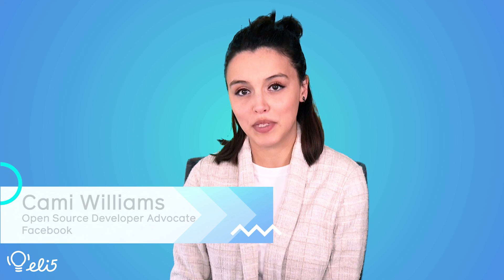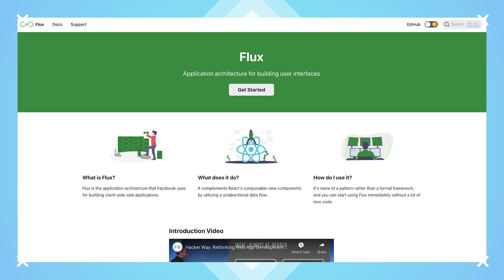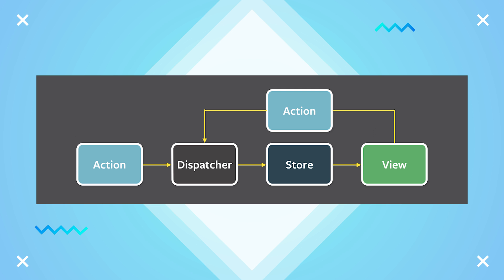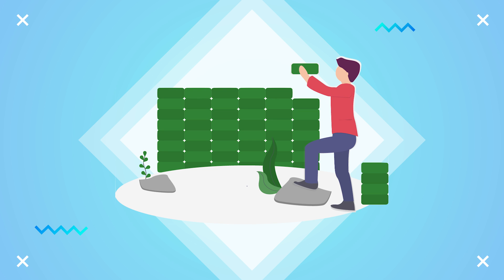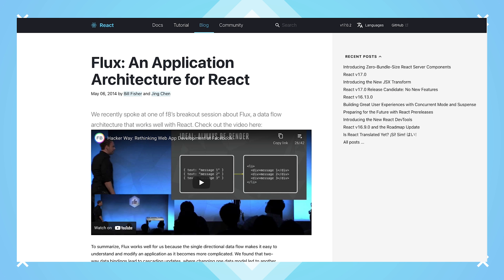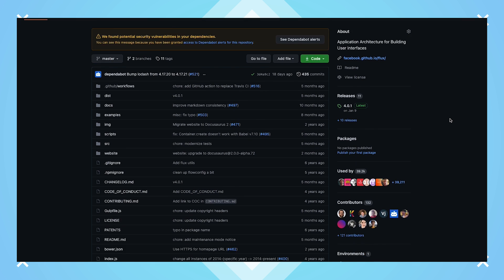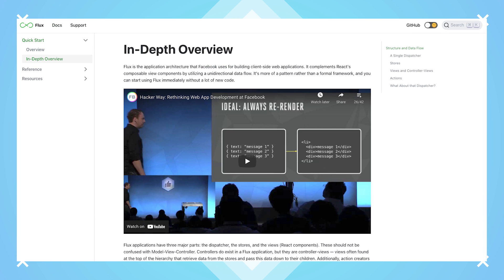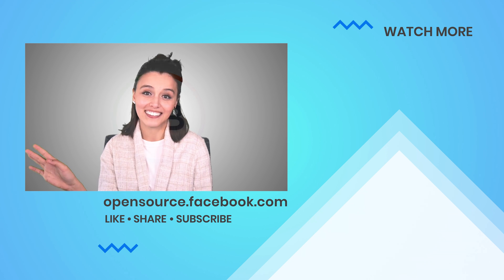ELI5: Flux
In this video, Facebook Open Source Developer Advocate Cami Williams explains Flux, an open-source application architecture that simplifies data flow by making it unidirectional.

Project Links

Provide a list of links and resources that can be used to learn more about the project, e.g.:

Social Accounts